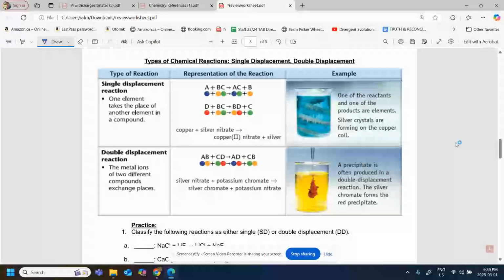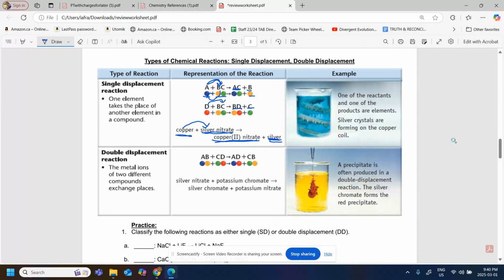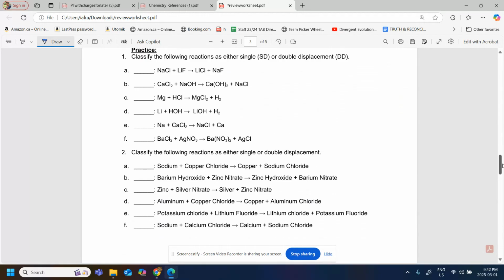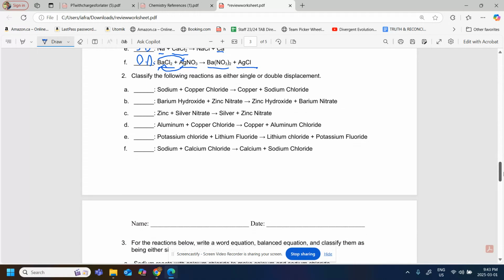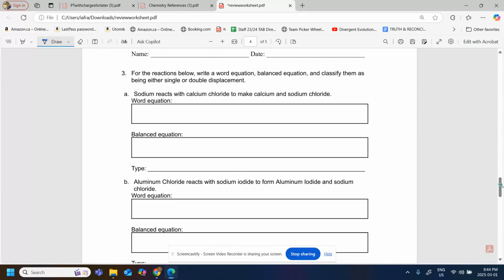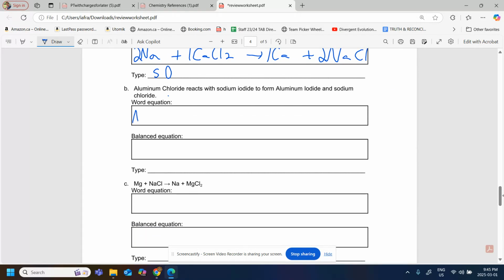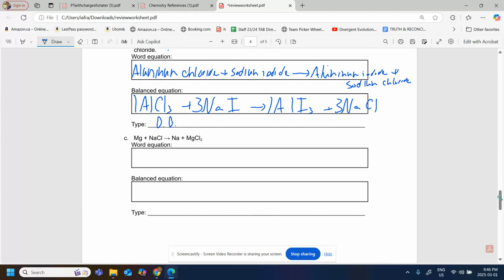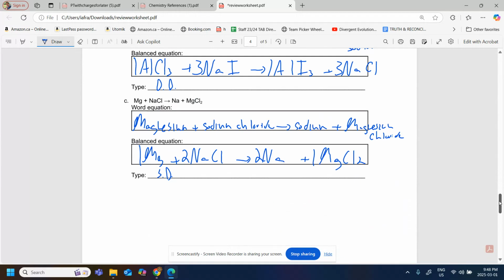Introduction to single and double displacement reactions